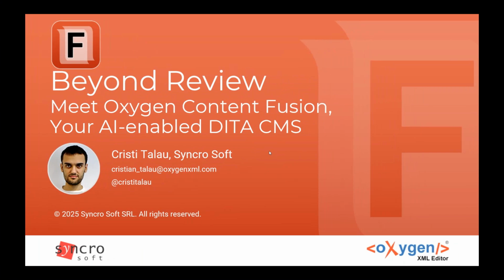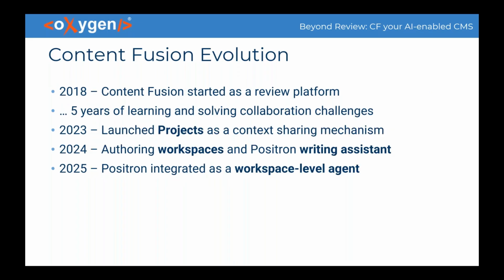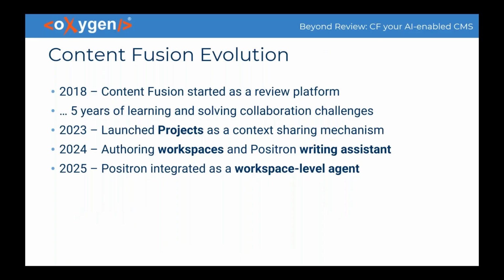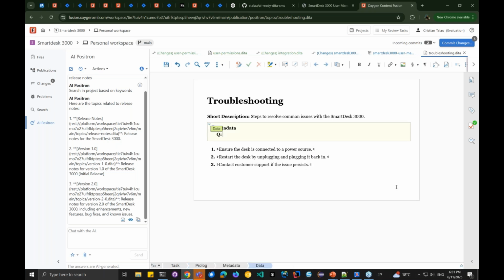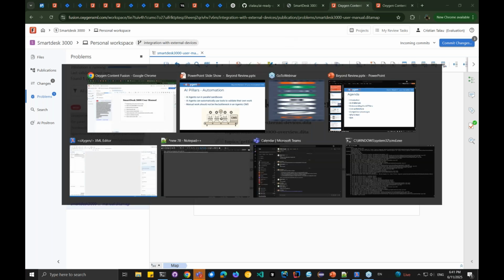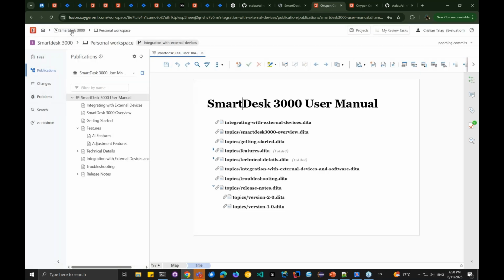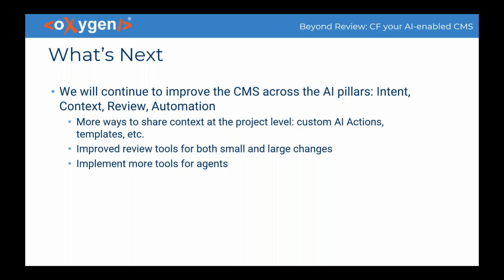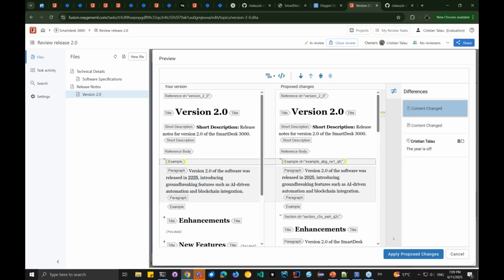Webinar: Beyond Review: Meet Oxygen Content Fusion, Your AI-enabled DITA CMS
Take your DITA content management to the next level with Oxygen Content Fusion. In this live session, you'll discover how Content Fusion goes beyond its original review use-case to provide a web-based DITA CMS providing structured content authoring, Git-based version control, AI-assisted refinement via Oxygen AI Positron, and publishing.

From authoring and managing deliverables to coordinating with stakeholders, Content Fusion simplifies every step of the content lifecycle—keeping your projects in sync and your team aligned.

We'll also showcase practical workflows you can start using right away, including:

  -  Documenting a new feature in Oxygen using a feature branch, submitting it for review, merging, and publishing
  -  Importing an existing project and applying a preconfigured publishing template
  -  Integrating Markdown-based topics in a DITA project

0:00 Introduction
14:40 Demo time!
59:39 What's next?
1:01:54 Q&A
1:11:14 Closing Words